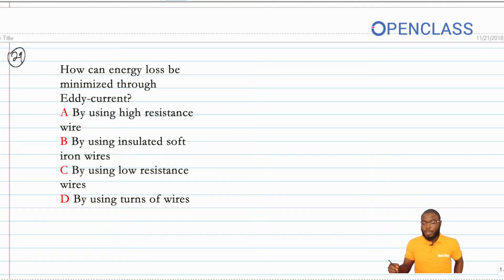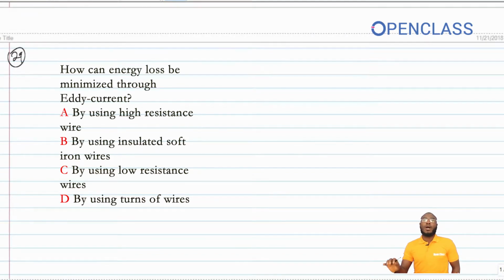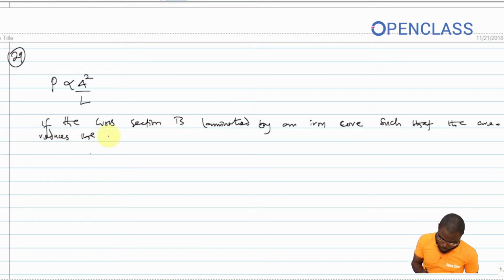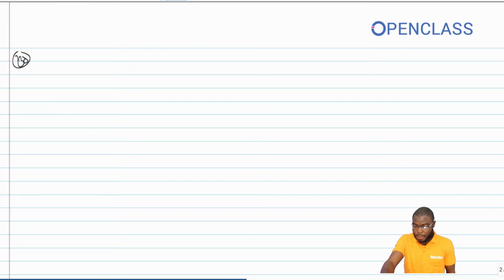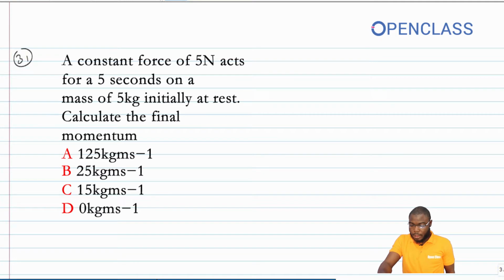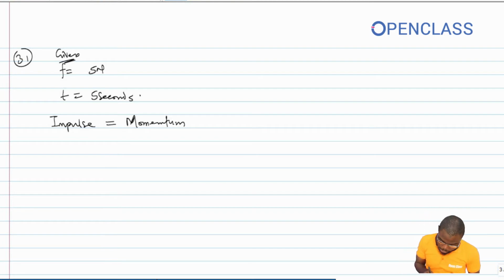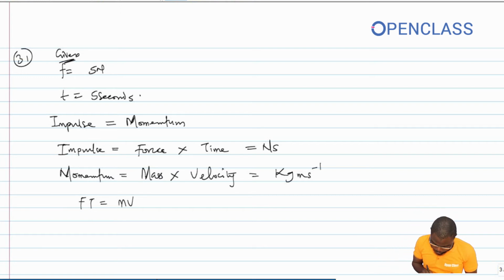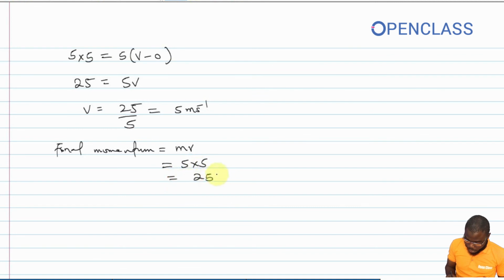JAMB UTME PHYSICS 2017 QUESTION 29-31